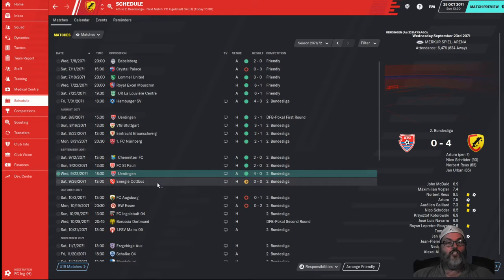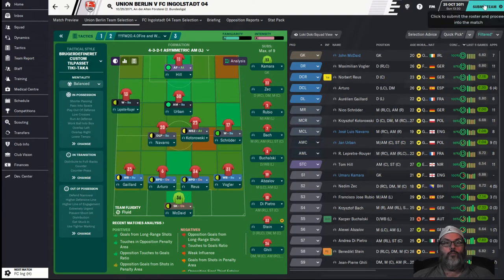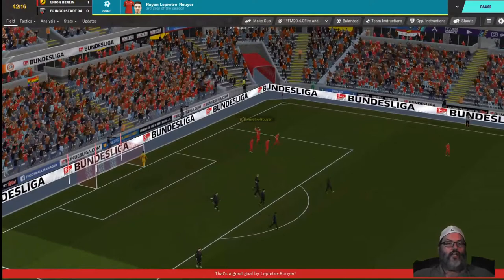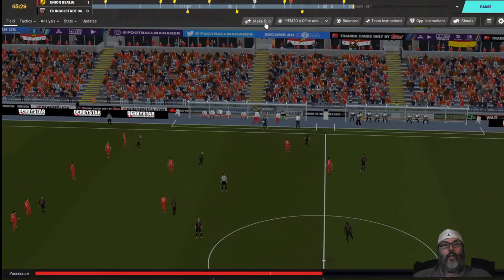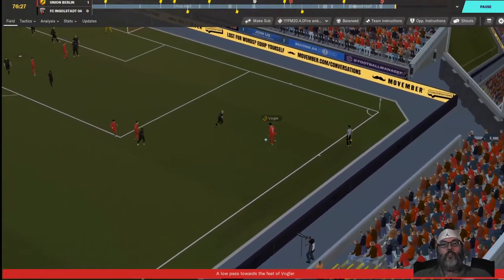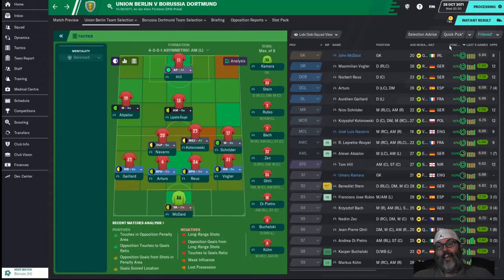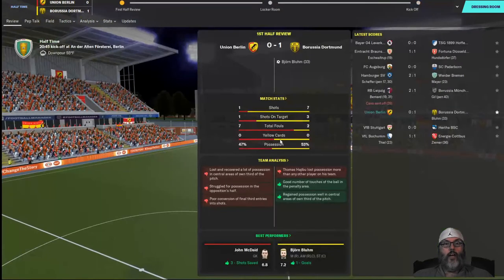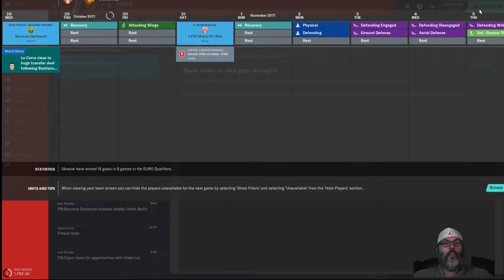FM20 Journeyman/Climbing the Ladder - Union Berlin/Ep. 11 - Borussia Dortmund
With this Journeyman save in FM20 I originally simmed ahead 30 years to reach a starting point in 2049 to begin the game.  With the year now at the half way mark, we’ve transitioned into our annual “second save”.  I’ve decided to keep going with the save file so we pick up in 2065.  I have created a new manager and we are on the prowl for success.

With back-to-back promotions at Bonnyrigg Rose, and now a move up with FK Leobendorf I’ve jumped ship for a better situated club.  It’s my first time managing in Germany as we take on the challenge that is Union Berlin.  After reaching the Bundesliga for the first time in club history (in real life in 2019) they have bounced back and forth three times and find themselves in the midst of a 20 year run back in 2 Bundesliga.  Let’s see if we can build them up!